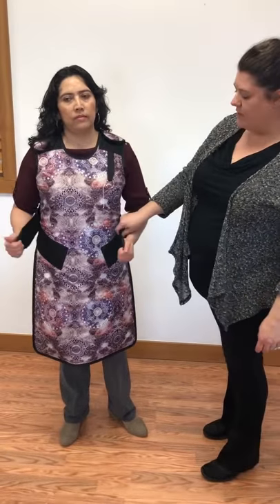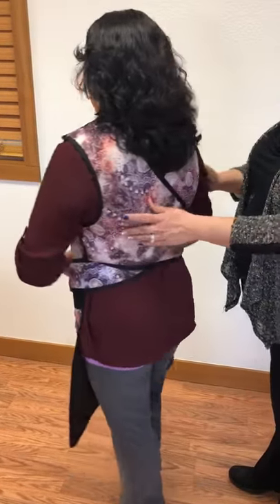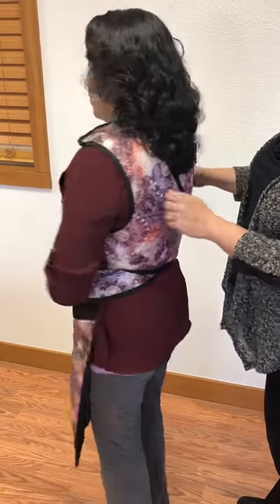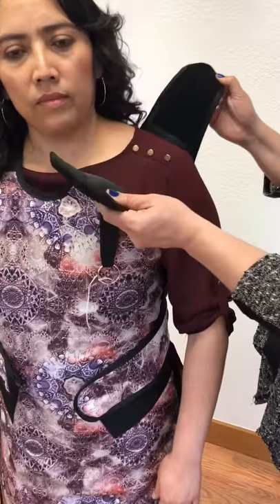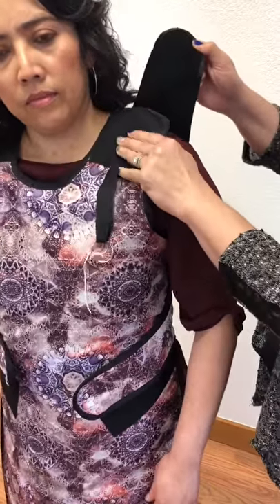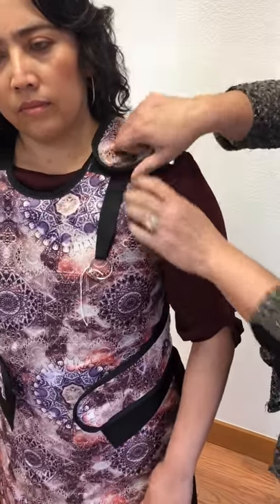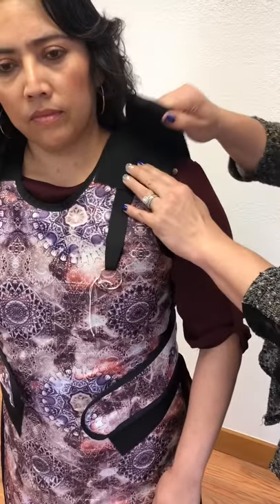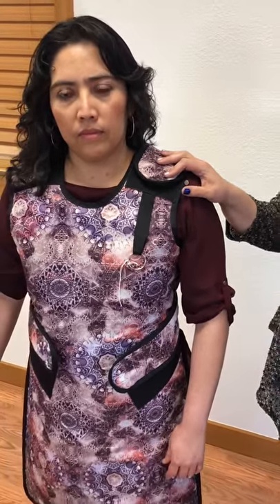Adjust A Fit Apron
Model AF